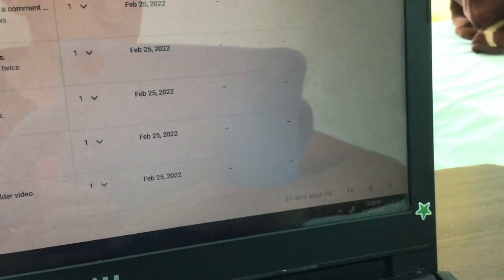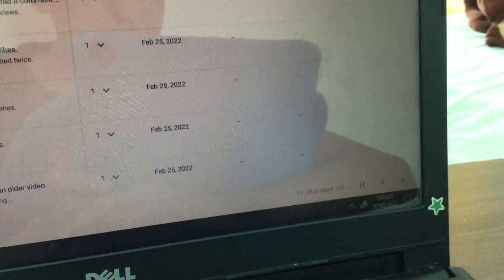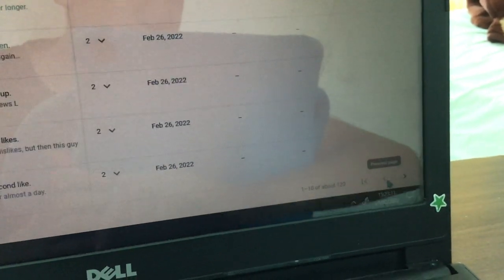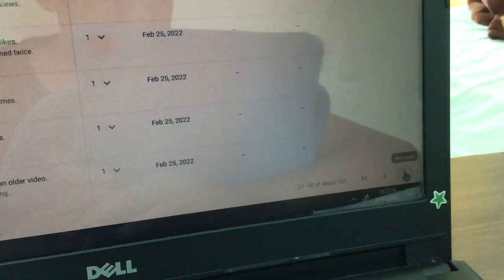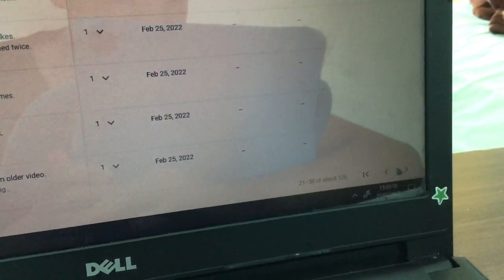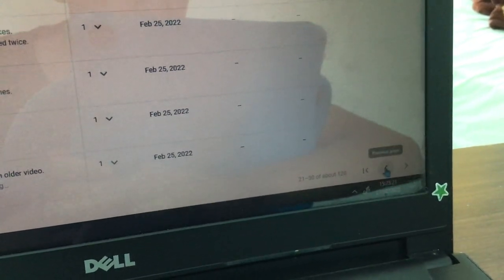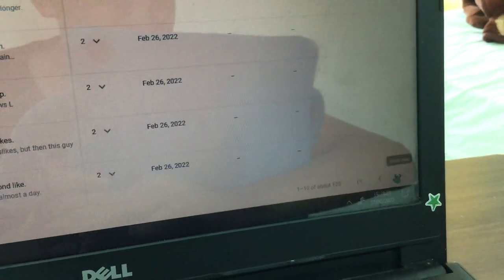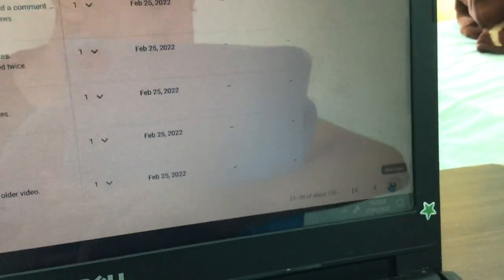I had a problem.